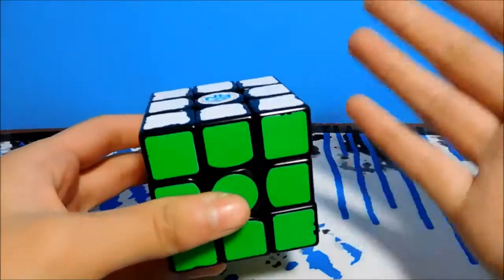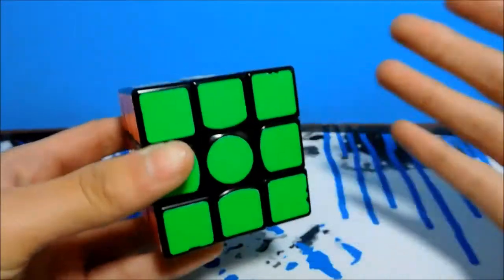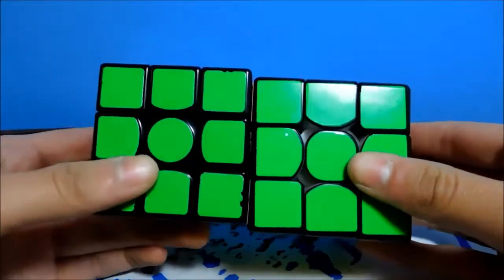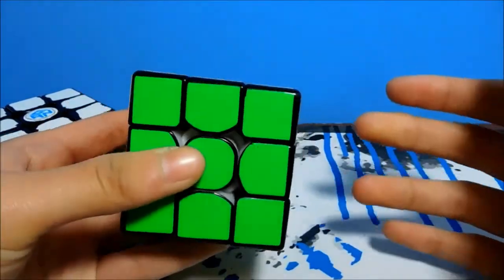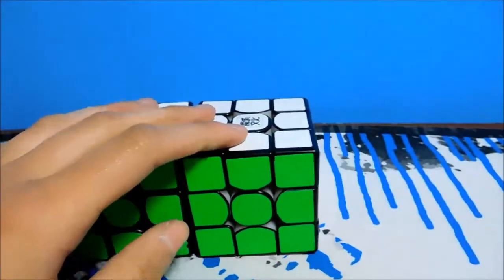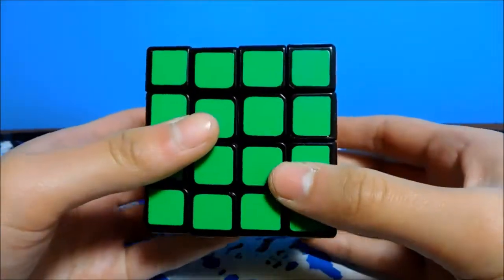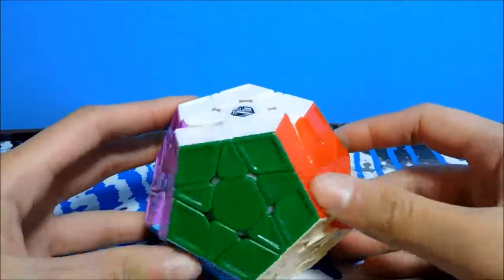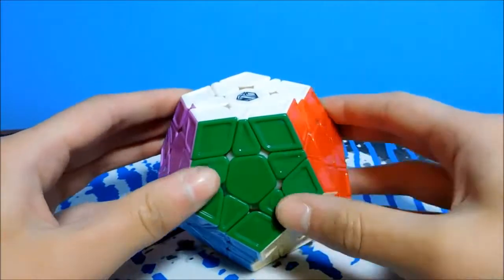Atomic Fools 2017 Mains and Goals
I'm really excited for this competition!  This will be my first competition, and I'm really looking forward to it.  I hope to get some good times, meet some cool people and try out some cubes.